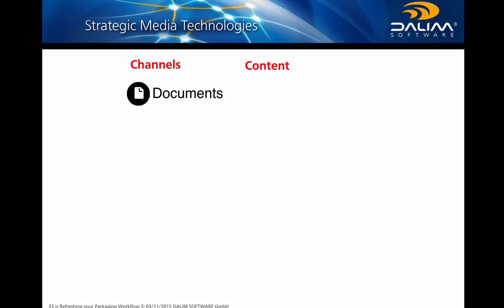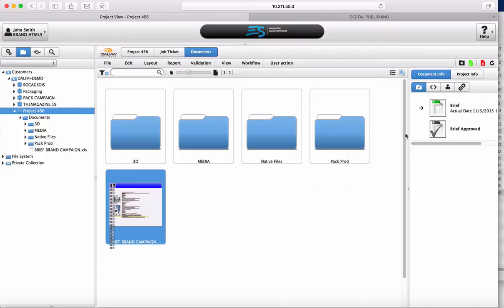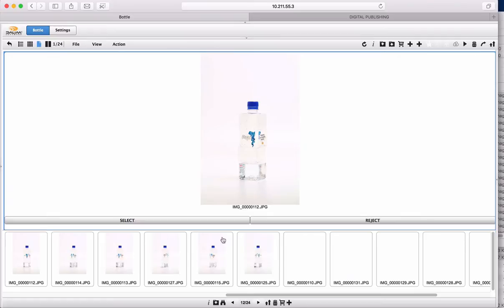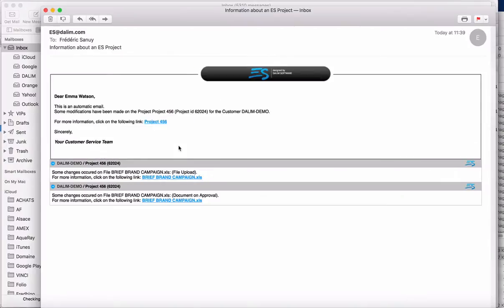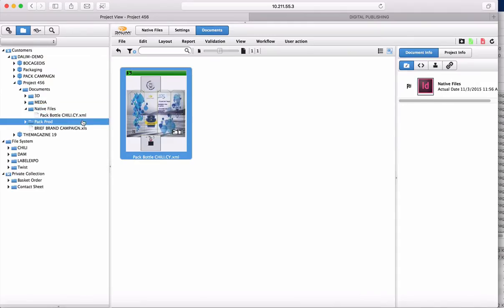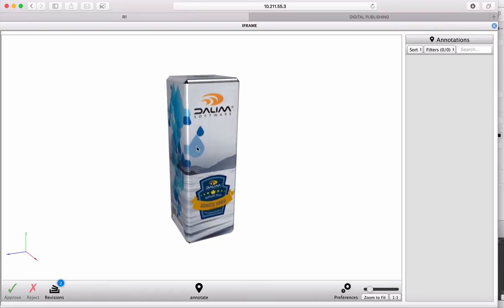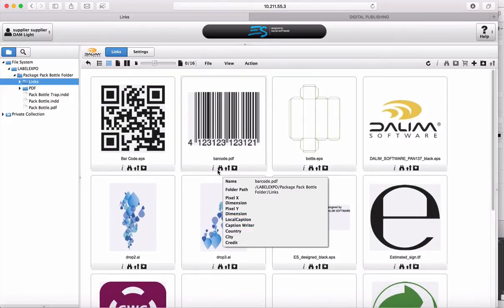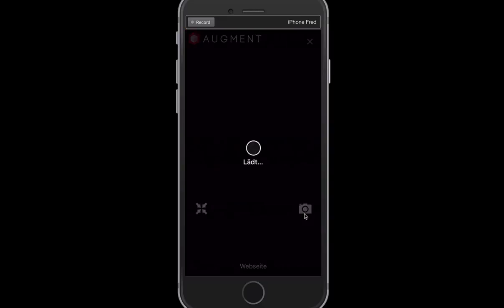Webinar ES45 Marketing Campaign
Webinar ES45 Marketing Campaign DALIM SOFTWARE WORKFLOW DAM ASSET PDF SOFTPROOF